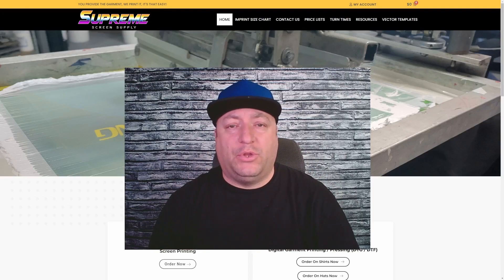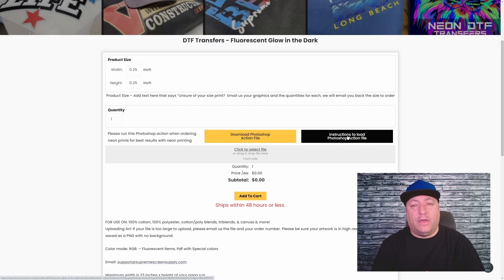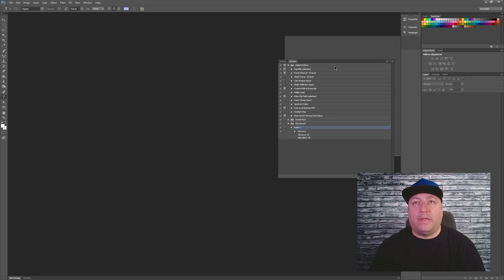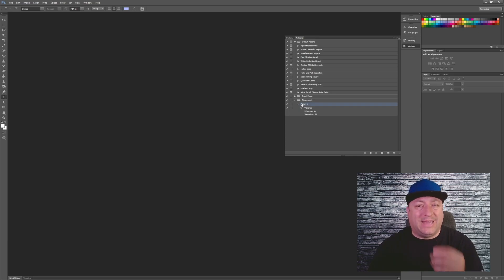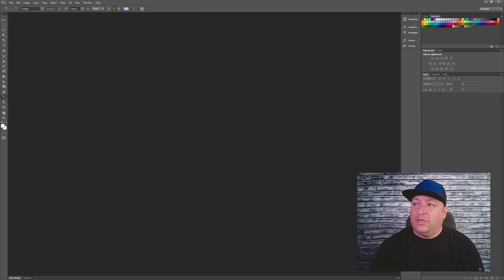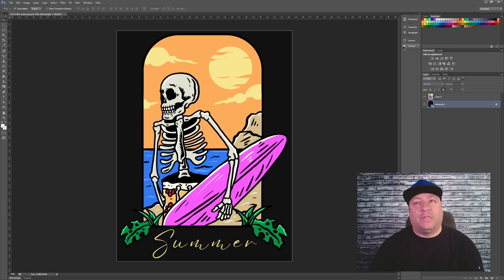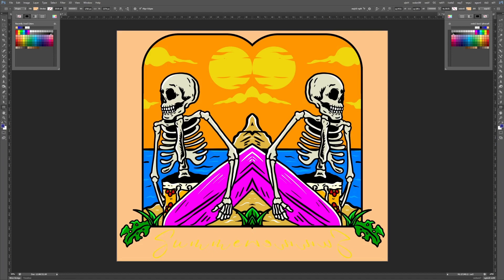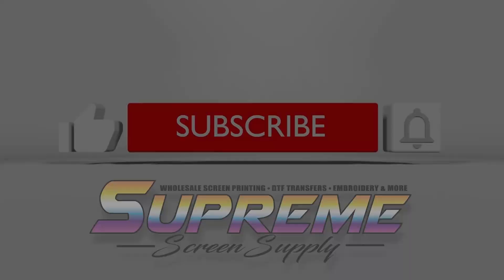How to Convert images to NEON with a Photoshop Action for DTF Neon Transfers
In this video we use a simple Photoshop action to convert your images to neon ready colors for Neon DTF Transfers from SupremeScreenSupply.com

WE PROVIDE WHOLESALE PRINTING SERVICES SUCH AS SCREEN PRINTING, EMBROIDERY AND FULL COLOR DIGITAL DTF (DIRECT TO FILM) TRANSFERS, VINY BANNERS, STICKERS AND MORE,  FOR BUSINESSES AND BRANDS IN THE PRINT INDUSTRY, CONTACT US FOR MORE INFO

Order Supreme Color DTF Transfers - wholesale ( Receive $25 instant FREE Credit just for signing up - must have wholesale license )

Order Supreme Neon DTF Transfers - wholesale ( Receive $25 instant FREE Credit just for signing up - must have wholesale license )